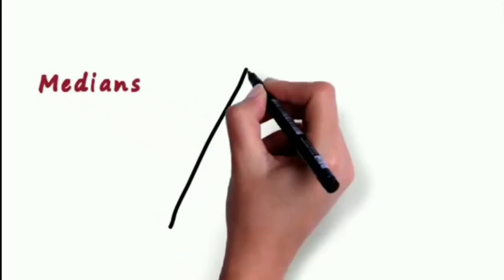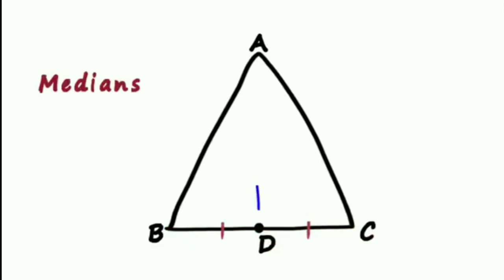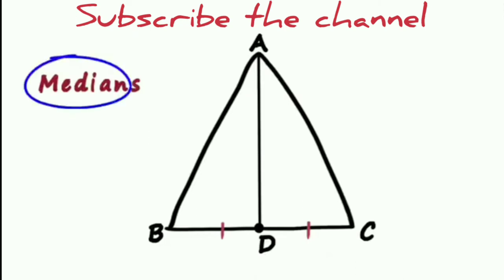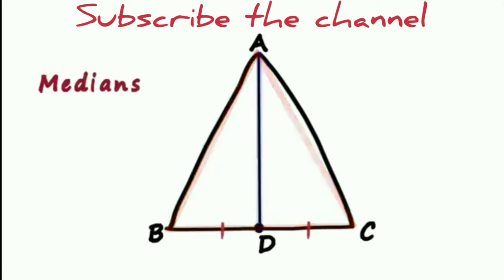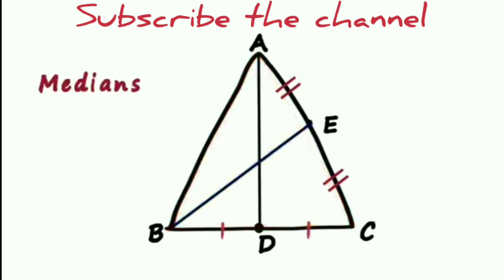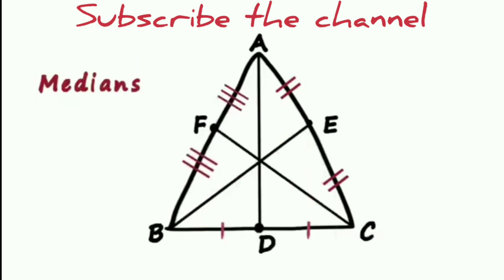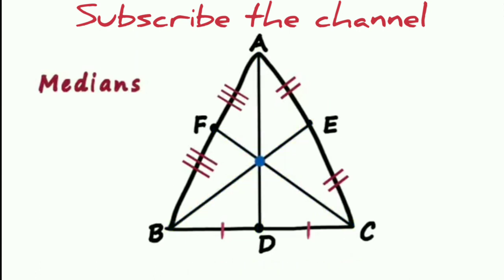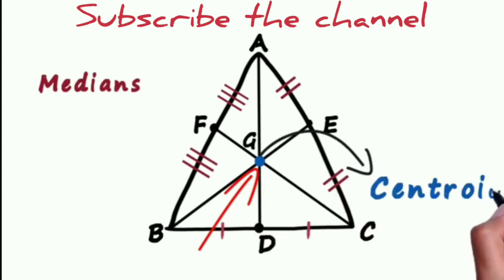What is median of triangle/centroid of triangle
In this video we are going see median of triangle, centroid of triangle